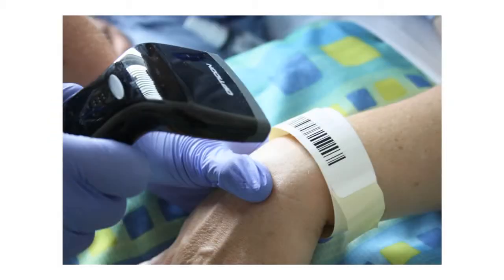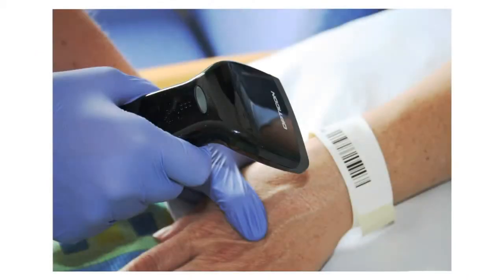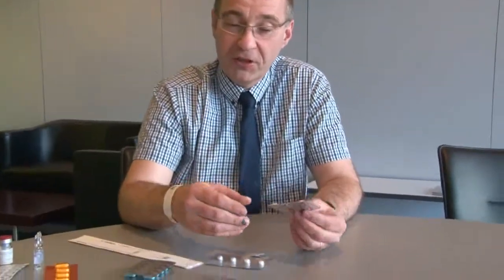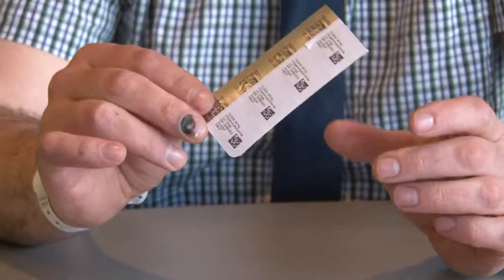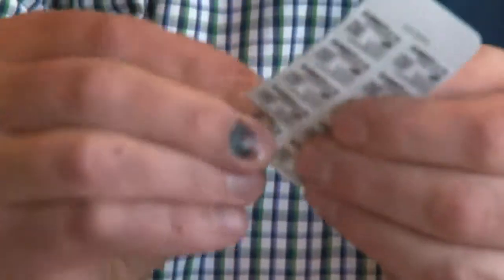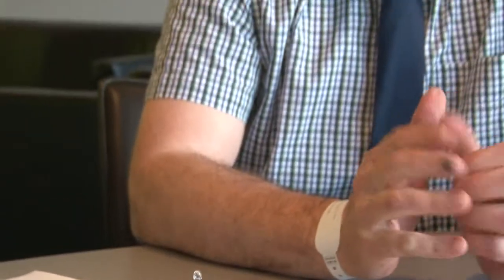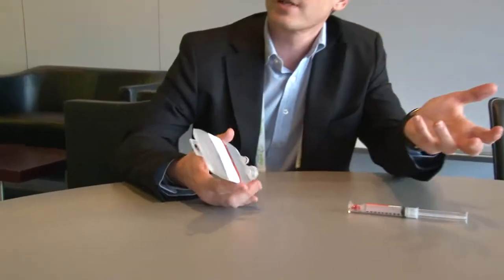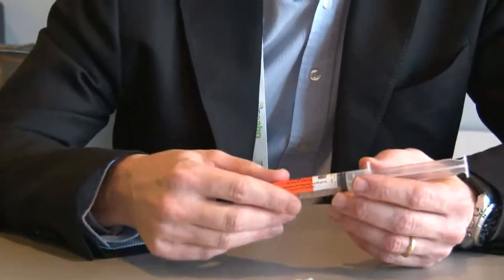EAHP - Medicines Bar Coding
What's in a bar code? When it comes to medicines, patient safety and hospitals, this is a question about saving lives.

EAHP is campaigning with others to achieve systematic introduction of bar coding at the point of medicines manufacture and packaging.